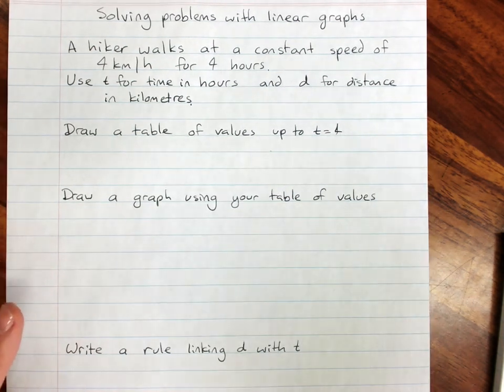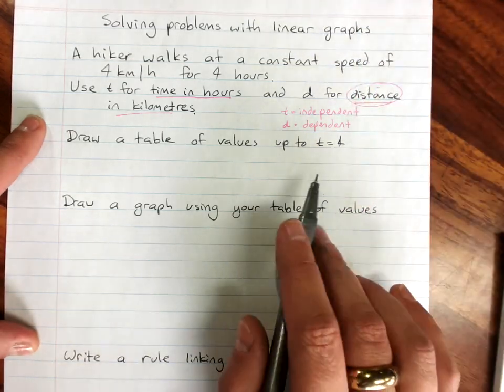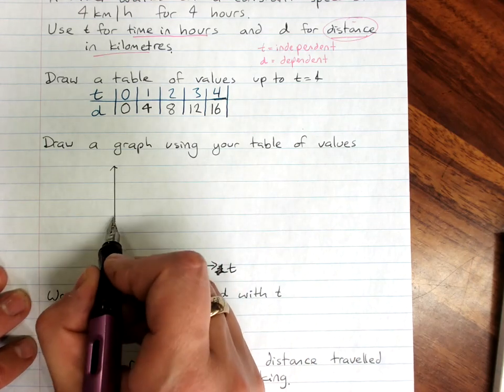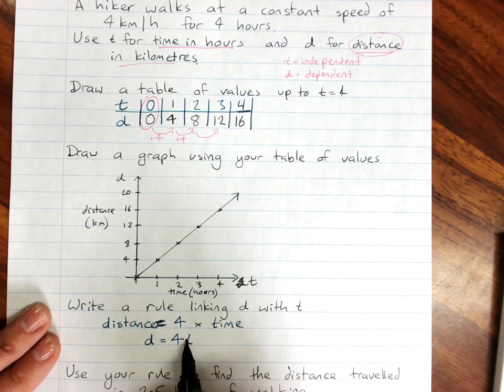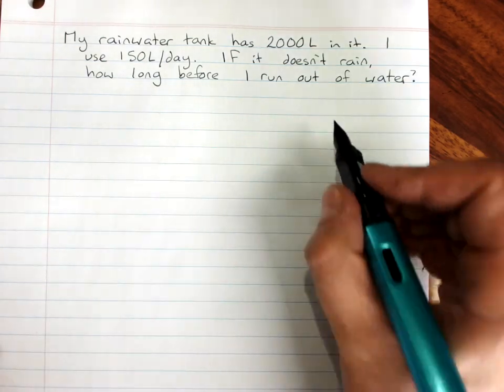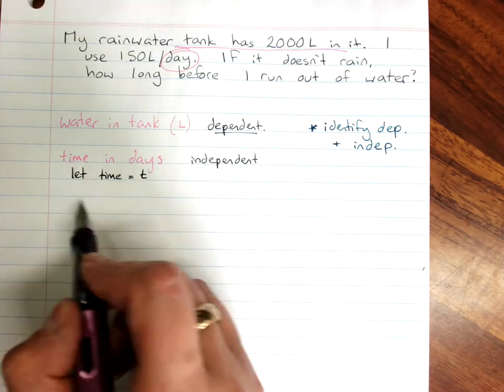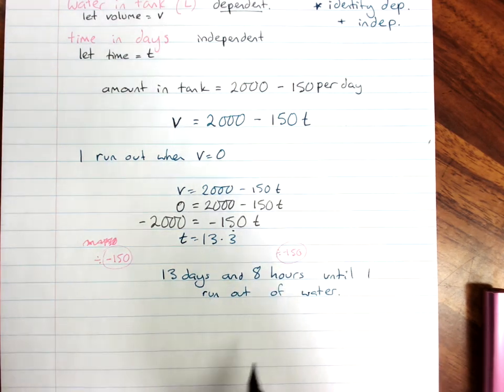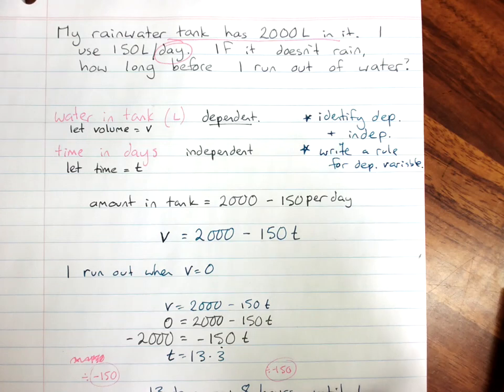solving problems with linear graphs